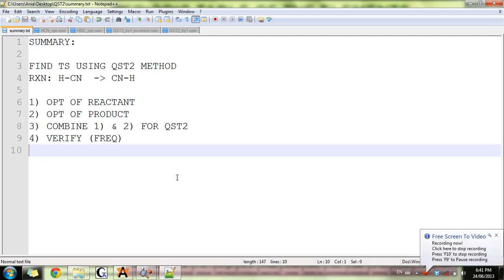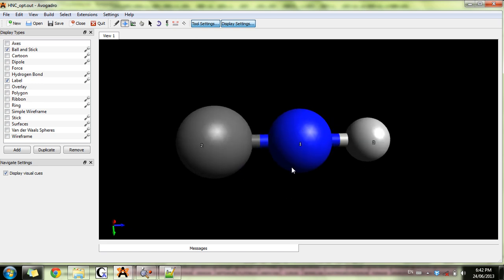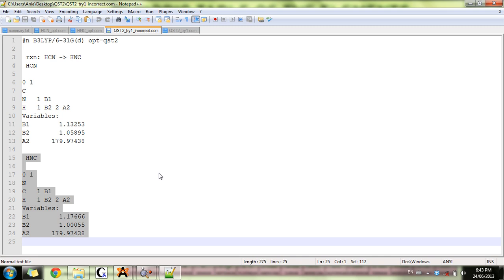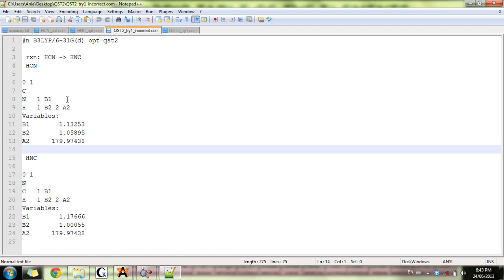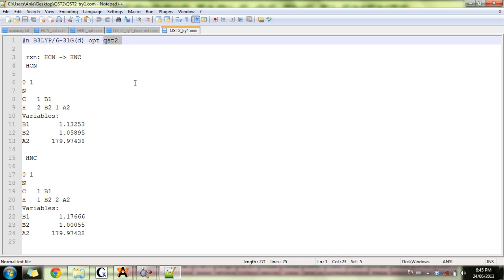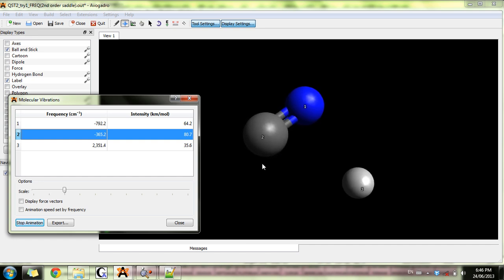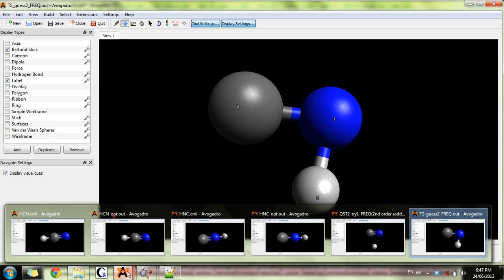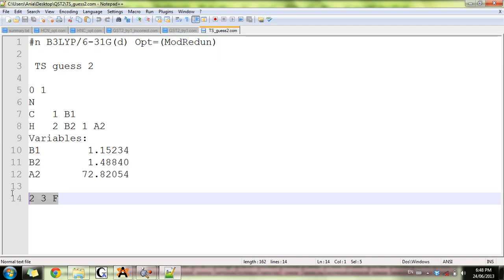Avogadro with Gaussian Tutorial QST2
Finding Transition state of a reaction using the QST2 method

I added some correction bubbles in the video because my terms were not clear: I show here how to find a potential TS structure, not the actual saddle point. After this step, you will need to do another calculation, this time using opt=TS to find out the actual transition state for your reaction.